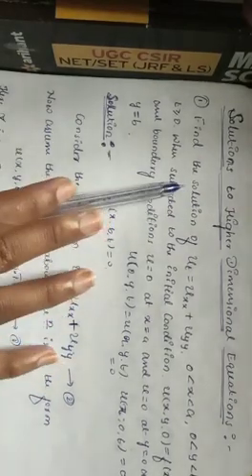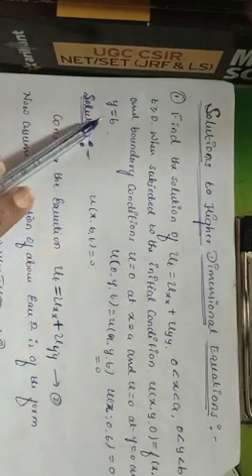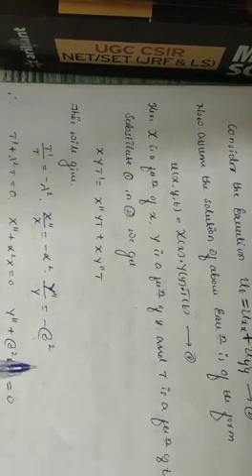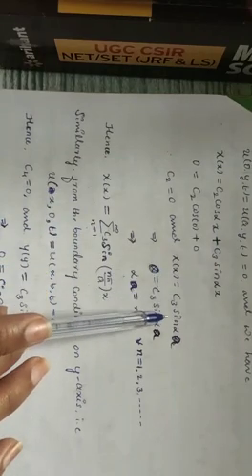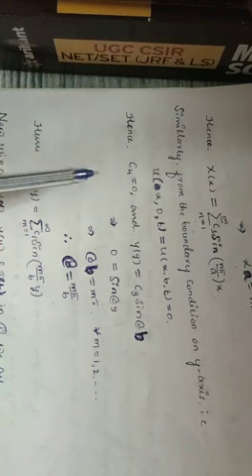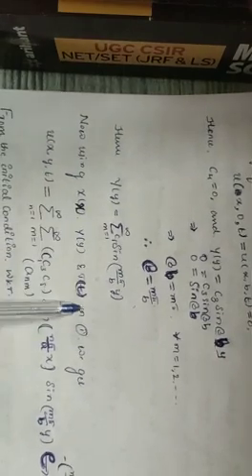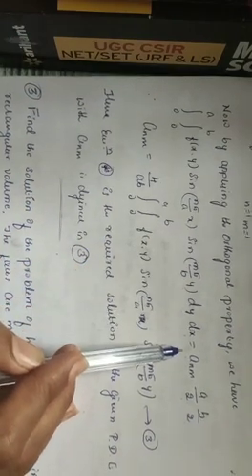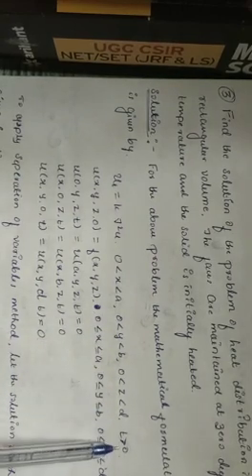msc mathematics 2nd sem class(2)